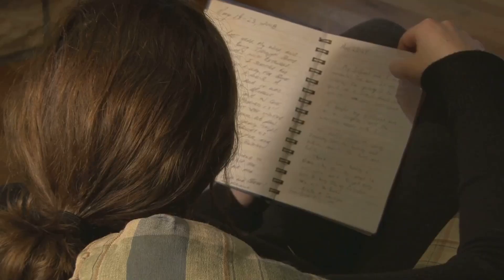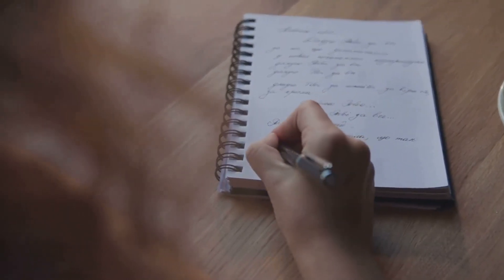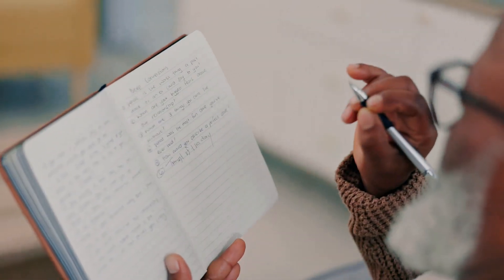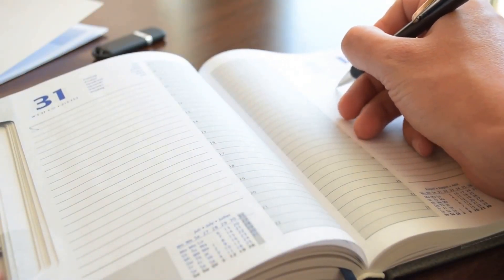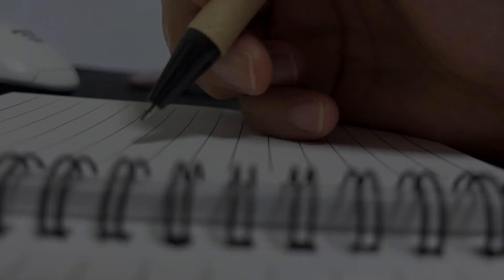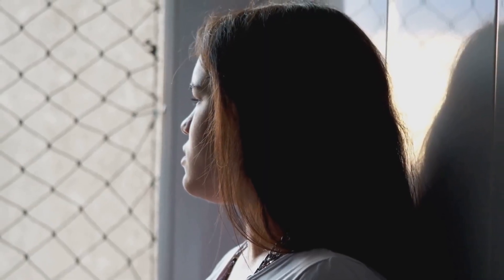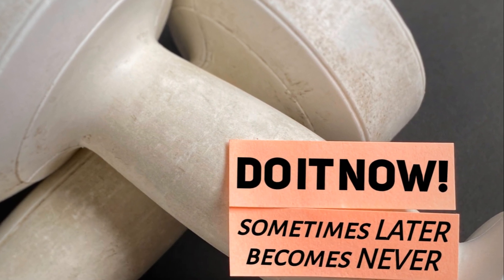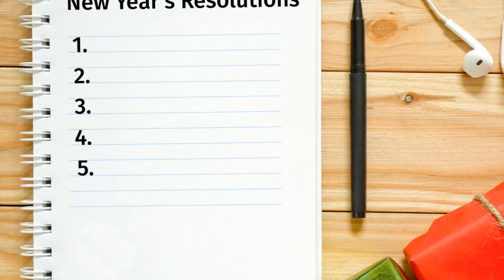Why I STILL have a DIARY and so should you | The Power of Journaling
The Transformative Power of Journaling by Tek Thyme
Join me as we navigate through life's challenges and discover how journaling can be your guiding light. Explore the benefits of self-reflection, emotional release, and increased self-awareness through the pages of your journal. Whether you're a seasoned diary keeper or new to the concept, this video is a must-watch for anyone seeking personal transformation. So grab your pen and paper, and let's embark on this incredible journey together! Happy watching!

OUTLINE:
00:00:00 The Power of Journaling
00:00:56 The Transformative Habit
00:02:54 Your Journey to Self-discovery